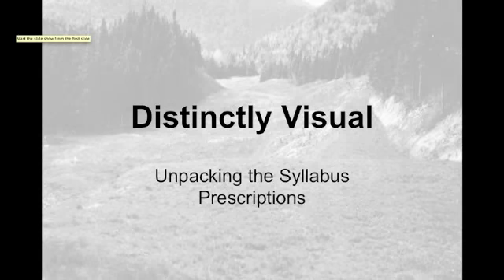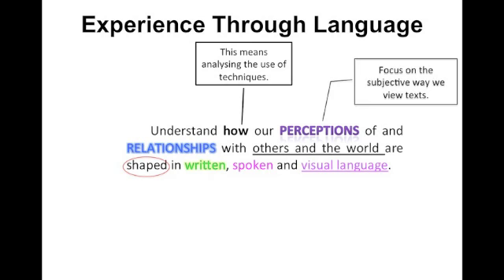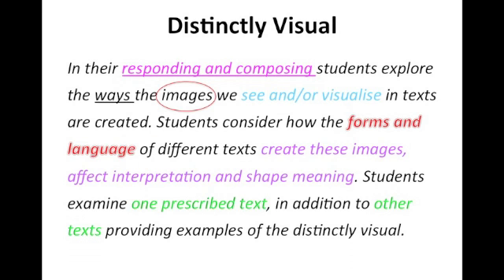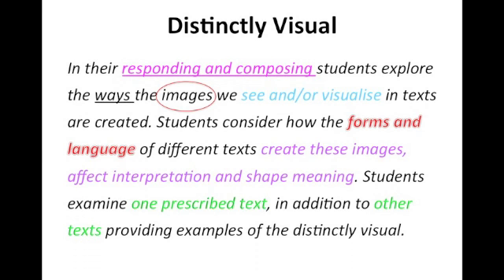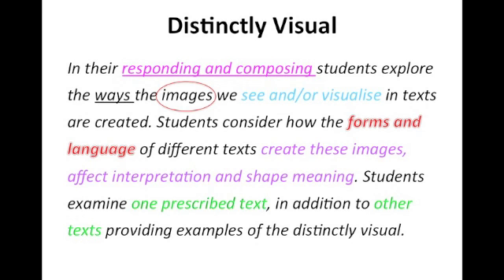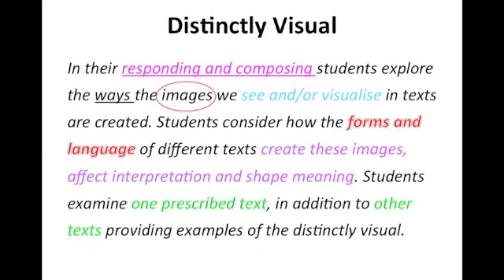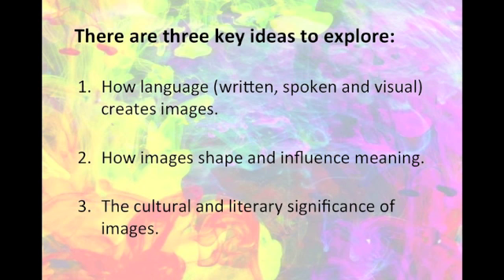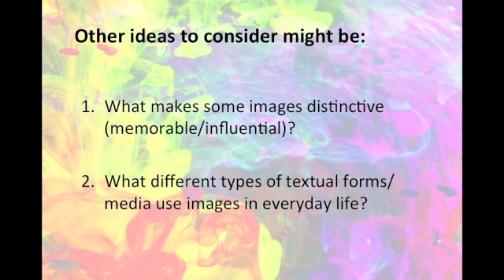Distinctly Visual - Unpacking the Syllabus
Unpacking the syllabus description of HSC English Module A (Experience Through Language) Elective 2: Distinctly Visual.
This video looks at the requirements of the unit as detailed in the syllabus.